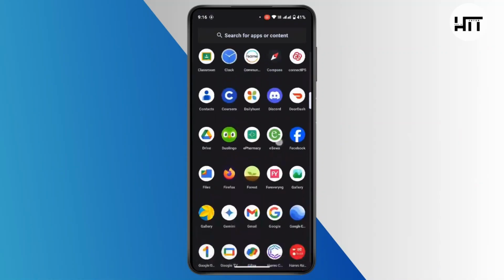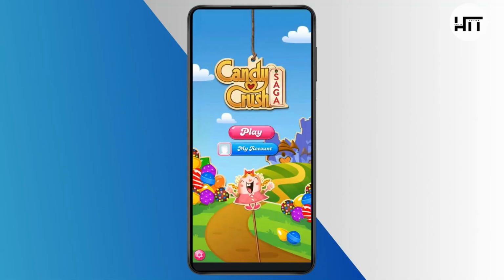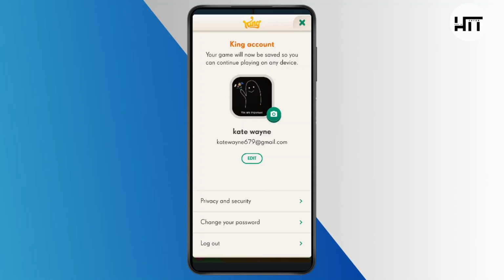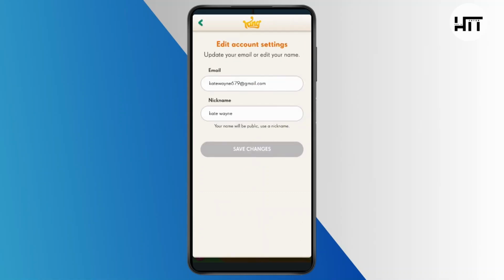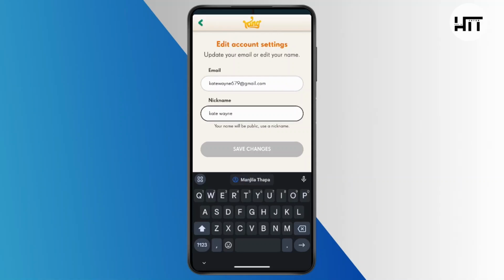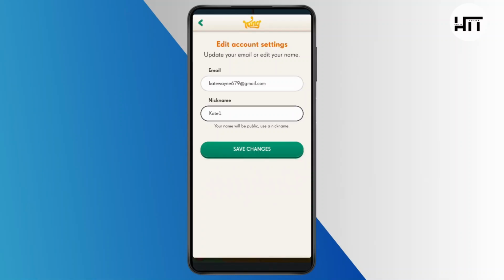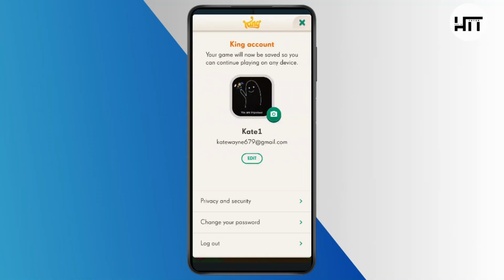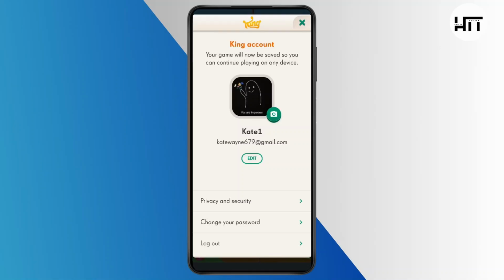How to Change Your Name on Candy Crush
In this quick tutorial, learn how to change your name on Candy Crush! Whether you're logged in with your King account or Facebook, we’ll guide you through the steps to easily update your nickname. Follow these simple instructions to make your name match your gaming style.

Chapters:
00:00 - Introduction
Learn how to change your name on Candy Crush in this quick guide.

00:05 - Open Candy Crush
Launch the Candy Crush app on your mobile device.

00:10 - Go to My Account
Tap on "My Account" under the play button.

00:15 - Access King Account
If logged into your King account, tap "Edit" below your name.

00:25 - Edit Your Name
Change your nickname in the "Nickname" field.

00:35 - Save Changes
Tap "Save Changes" to update your name on Candy Crush.

00:40 - Facebook Sync
If logged in with Facebook, your name syncs automatically.

00:45 - Conclusion